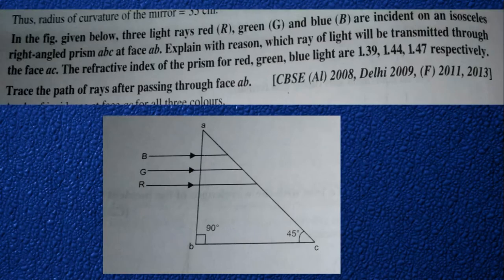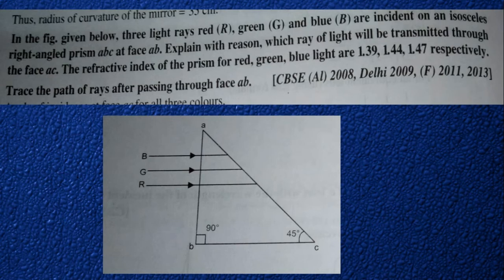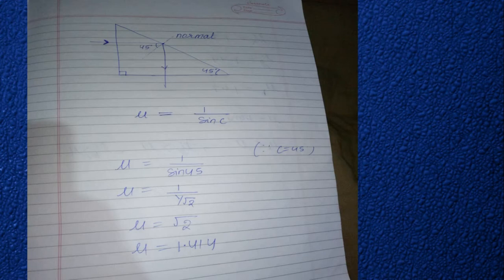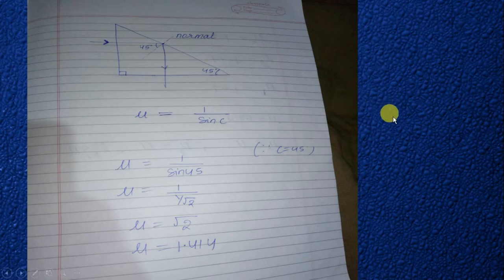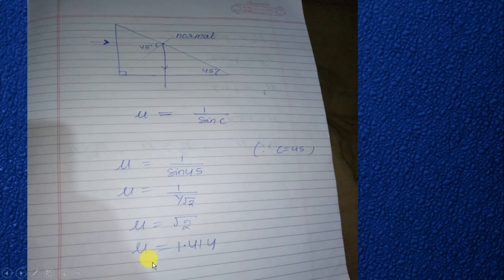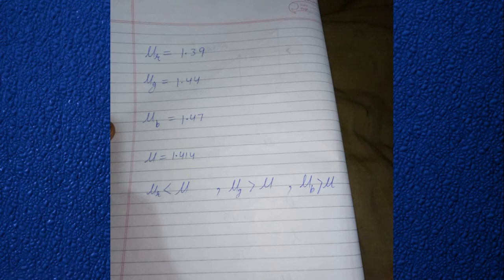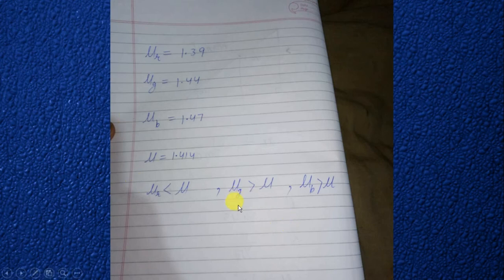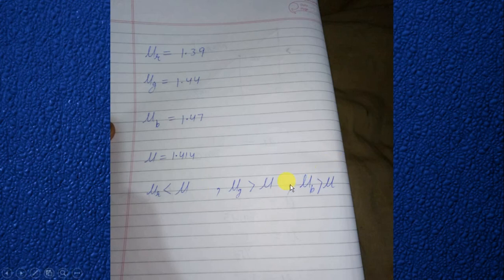numerical based on tir ...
in the figure given below three light rays red, green, and blue are incident on an isosceles right angled prism ABC at the face AB. explain with reason which ray of light will be transmitted through the face AC. the refractive index  of the prism for red, green, blue light are 1.39, 1.44, 1.47 respectively. trace the path of rays after passing through face AB.